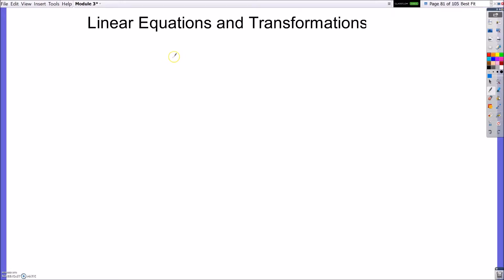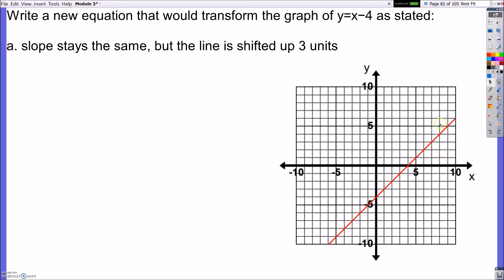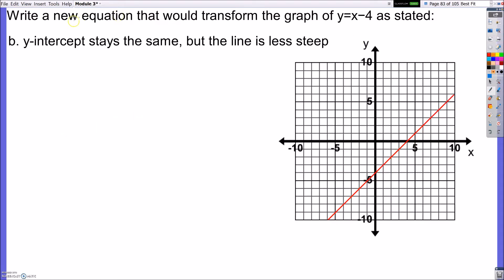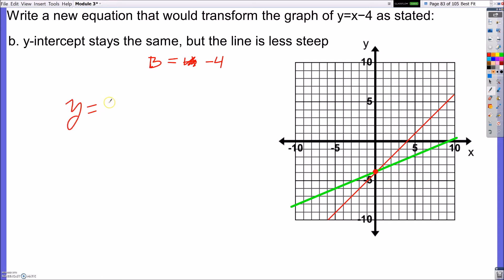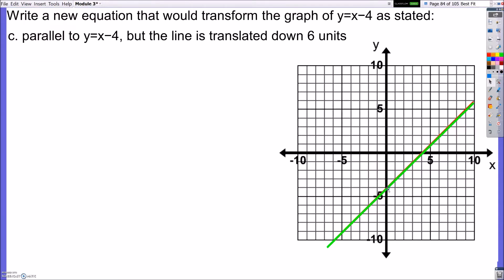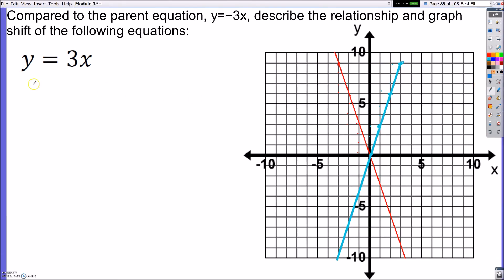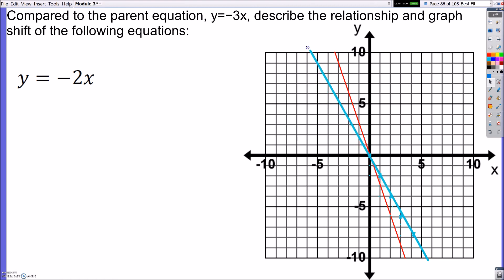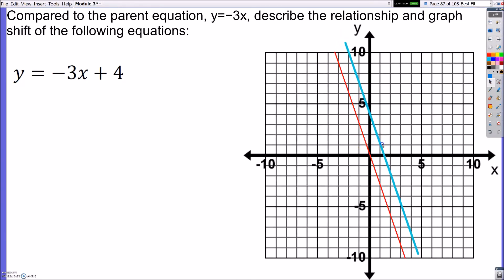Linear Equations and Transformations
Students will be able to use this video to assist with homework and review regarding transformations.